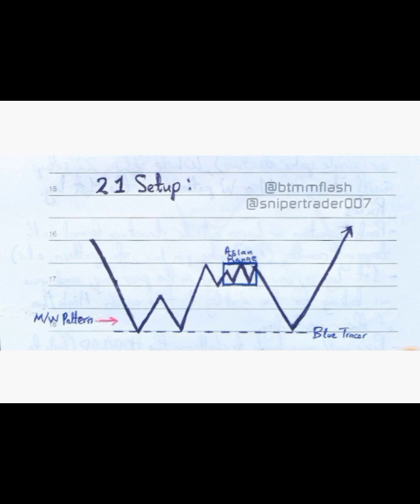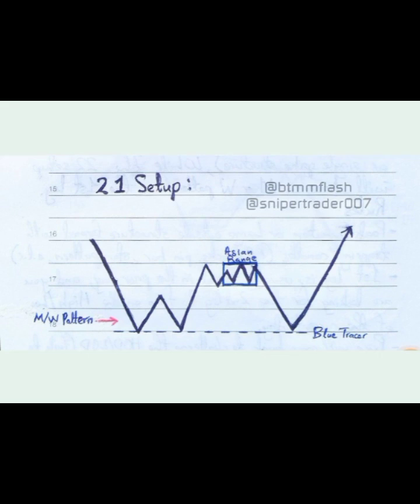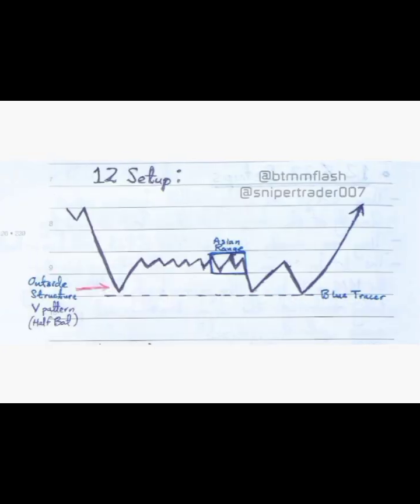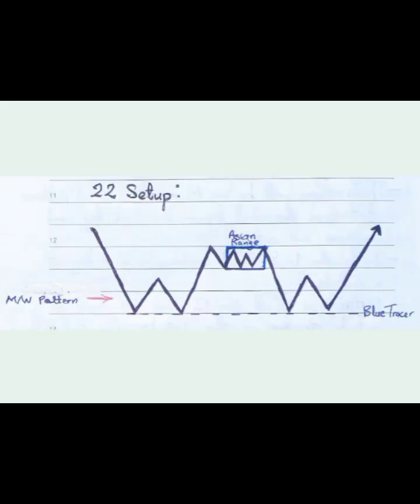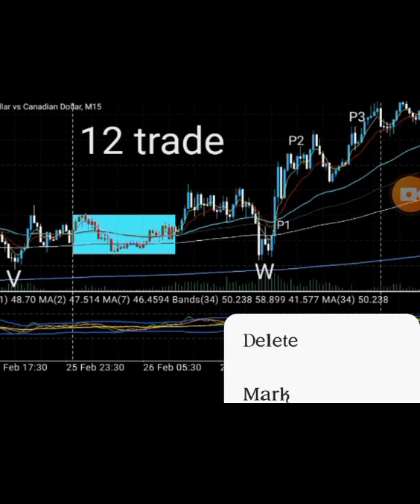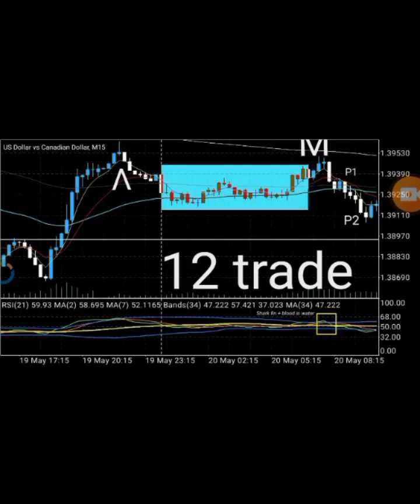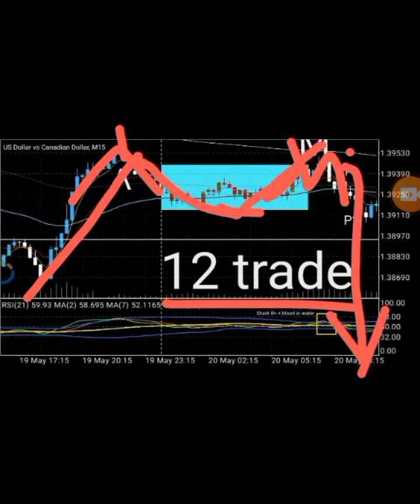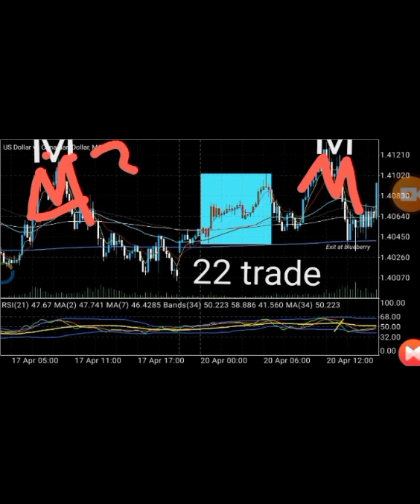ROADMAP TO SWING TRADING Part 2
This video was intended to allow us view the direction of forex market before choosing to pick trade